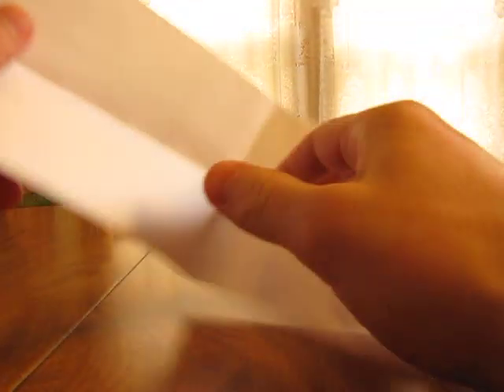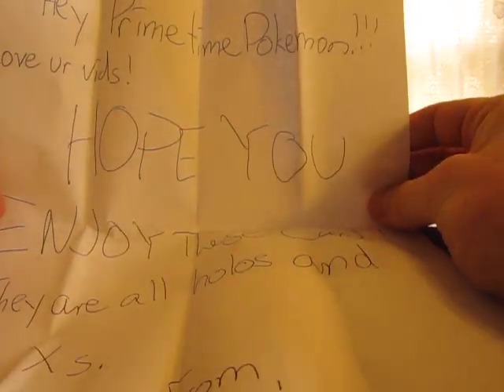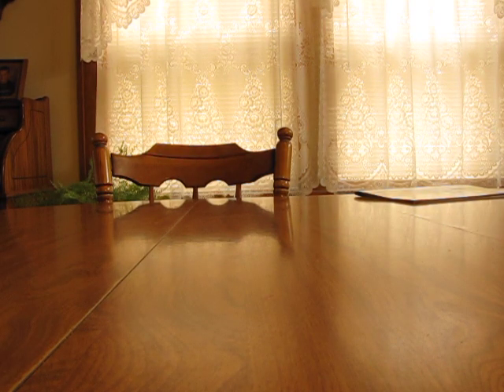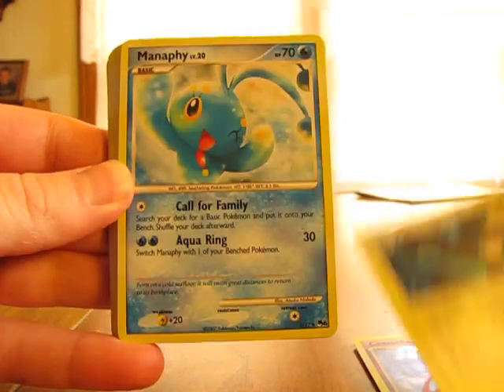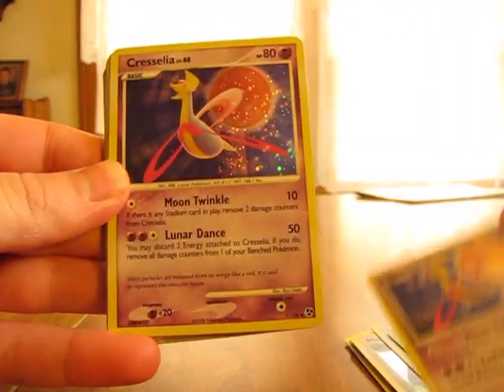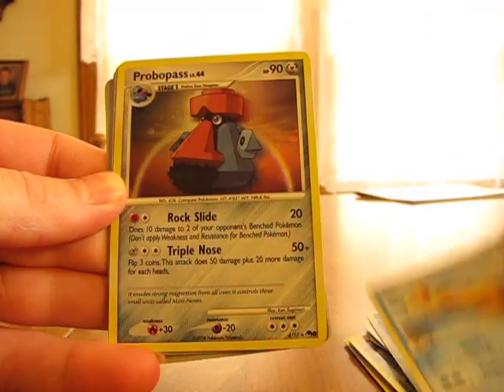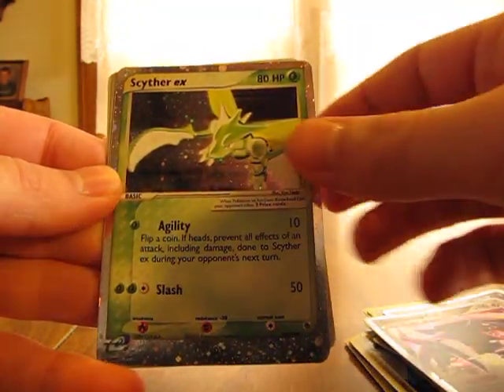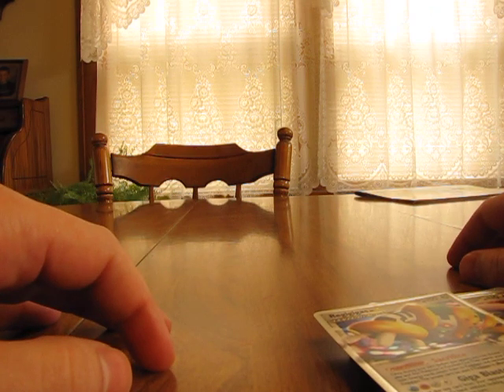Free Cards Through the Mail: PokeBattle12345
Thanks for the free cards!!!